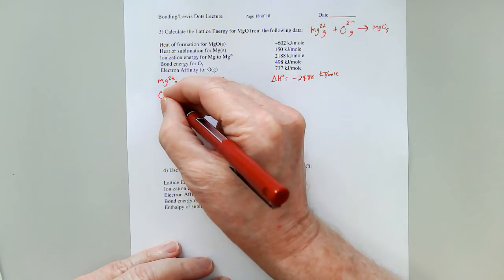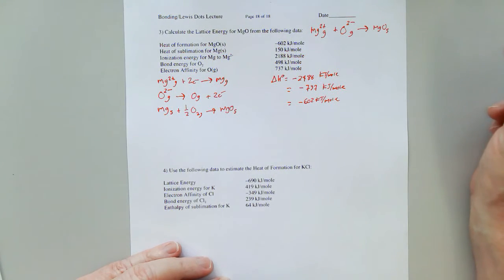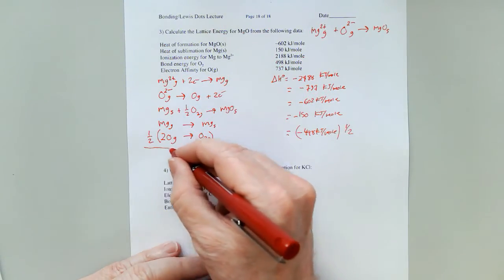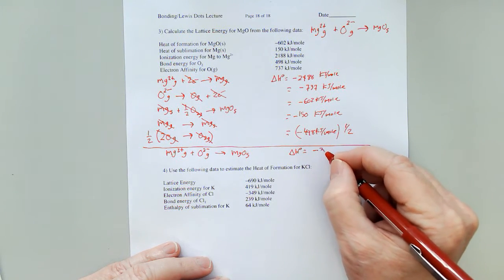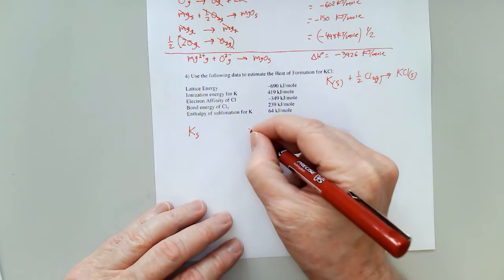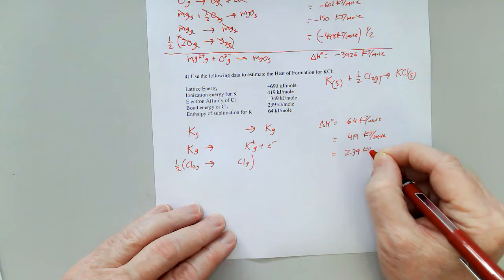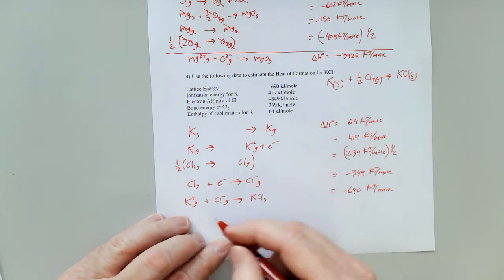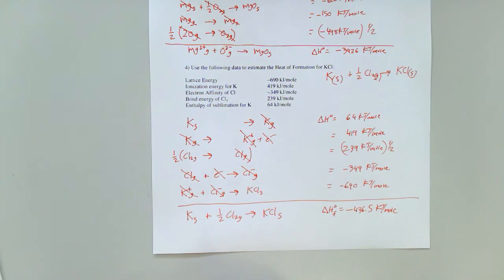AP Bonding pg 18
This is page 18 of 18 of the AP Chemistry Lecture Outline called Bonding/Lewis Structures Lecture.

Two more numeric examples of how to use Lattice Energy in calculations. They are basically Hess' Law Problems.